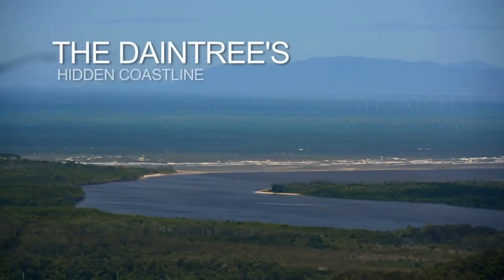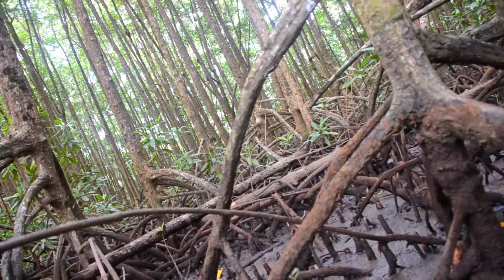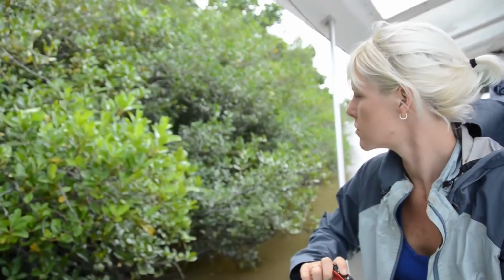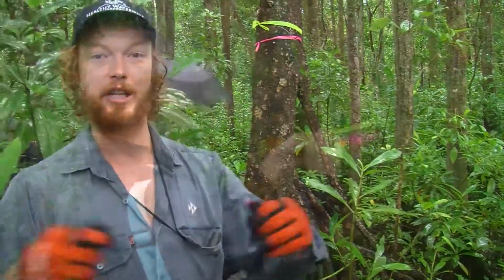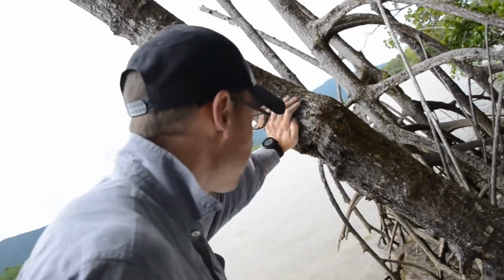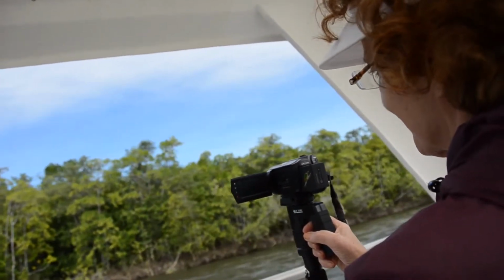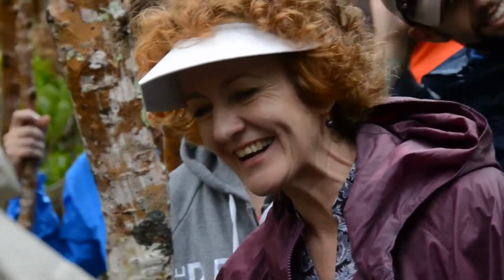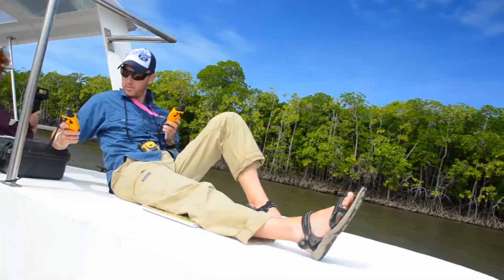The Daintree's Hidden Coastline - an EarthWatch Expedition